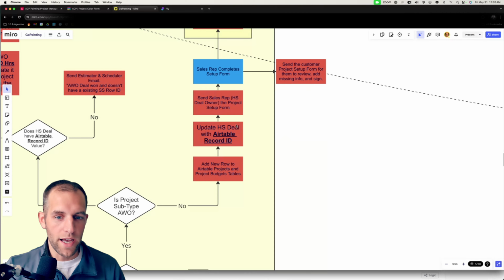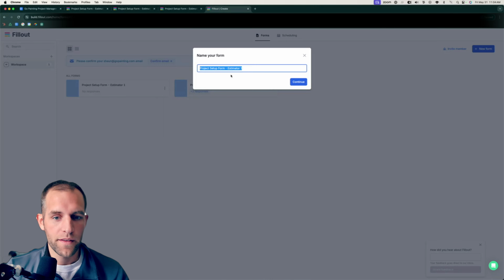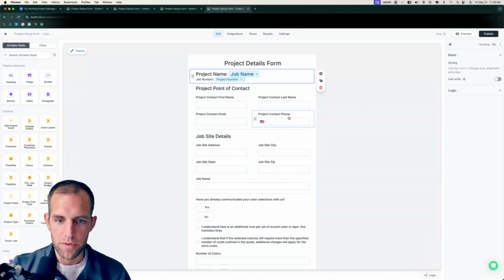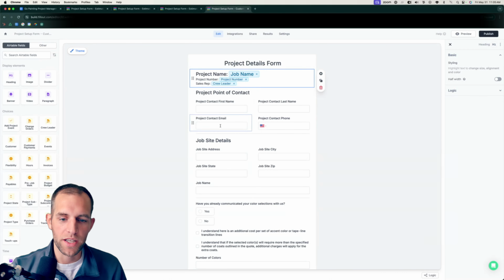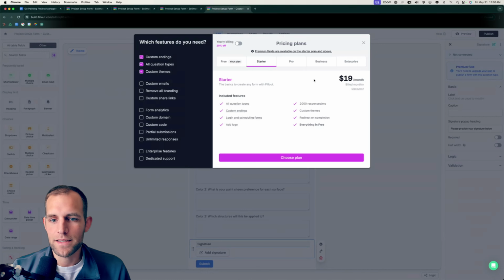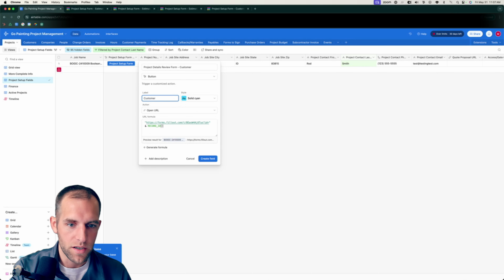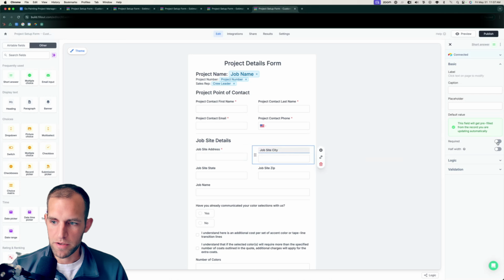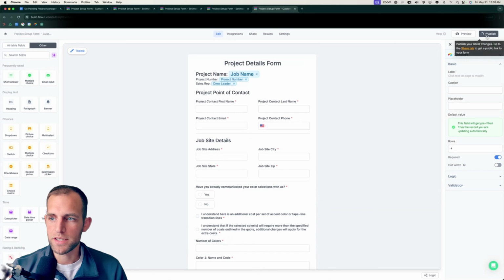Automate Getting Client Approval on Painting Project Details Using Fillout.com & Airtable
Are you tired of paper forms and endless emails? 📝📧 In this second video of our series on using Fillout, discover how to create a seamless customer-facing form that updates your Airtable project records directly! 💼✨ Perfect for painting businesses looking to streamline their workflow and improve accuracy. Drop your questions and ideas in the comments! 👇

Get Involved: 💬
Have you used Airtable or Fillout for your project management needs? 🤔
Timestamps:
00:00 - Introduction & Series Overview
00:46 - Setting Up the Customer-Facing Form
01:56 - Duplicating and Customizing the Project Details Form
03:33 - Adding Signature Options and Publishing the Form
04:49 - Customer Submission Process & Final Remarks